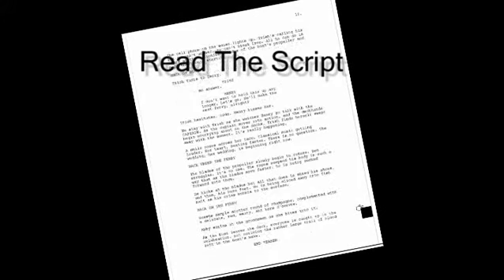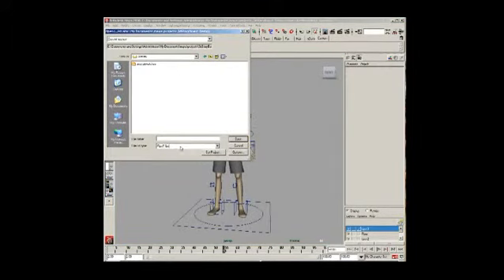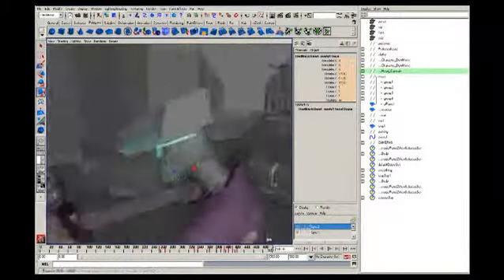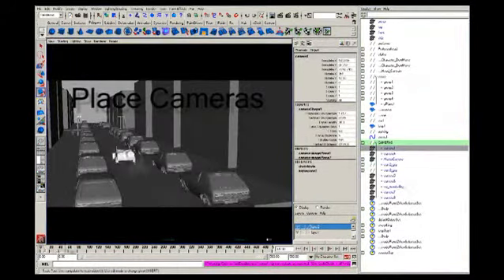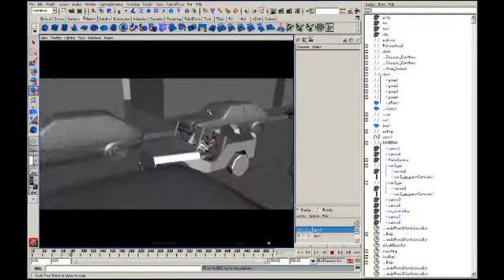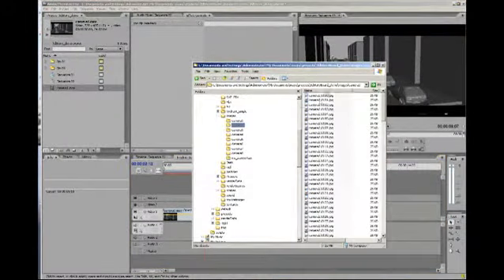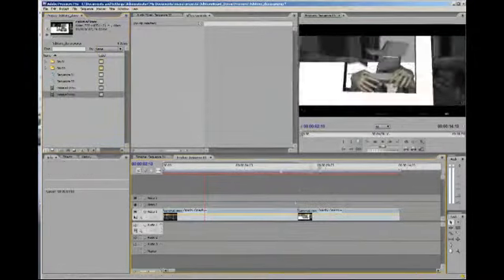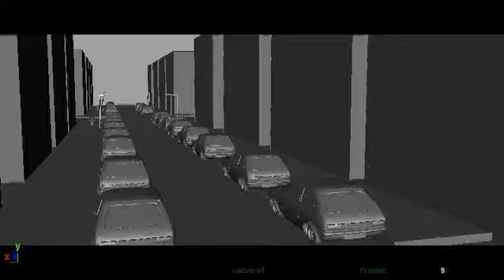Beginner Tips For 3D Storyboards And Animatics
StoryboardArt contributor Justin Mettam explains his process for 3D storyboards.  This process is often called "previz" but Justin takes it to a new dimension by working straight from the script using multiple software platforms.

to stay up to date on the latest livestreams, video tips, tricks, and more.